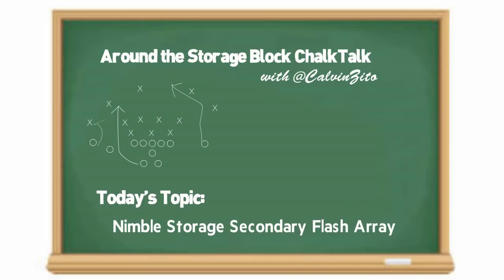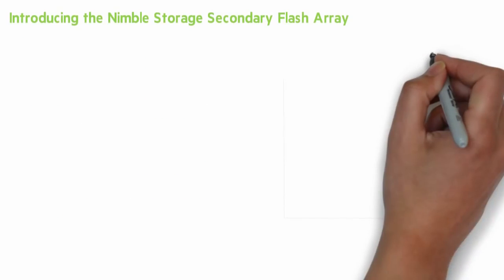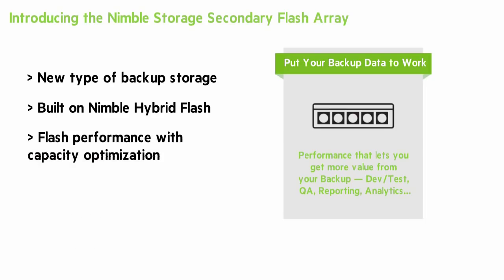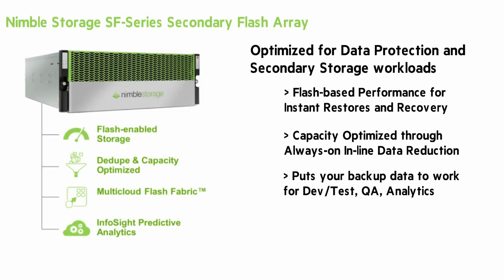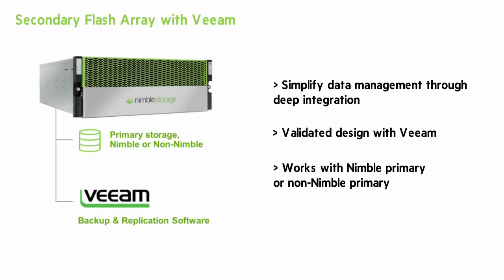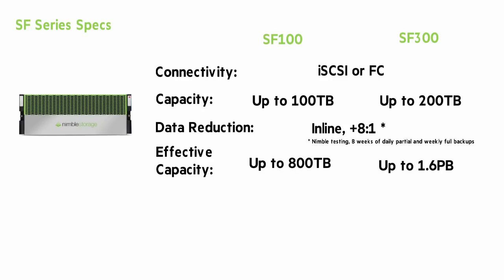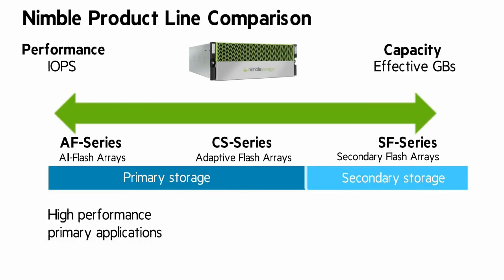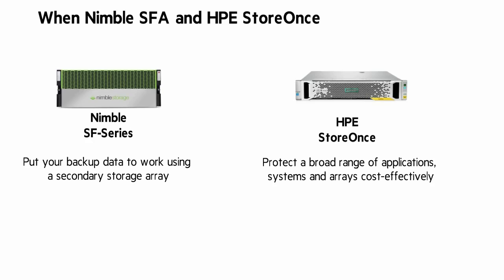Nimble Storage Secondary Flash Array ChalkTalk